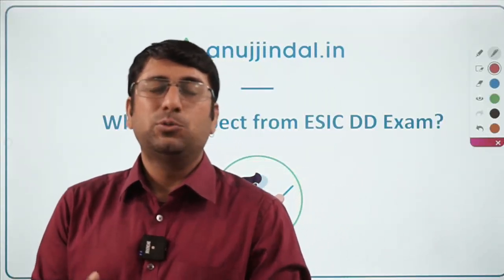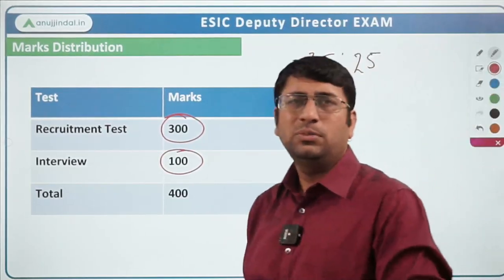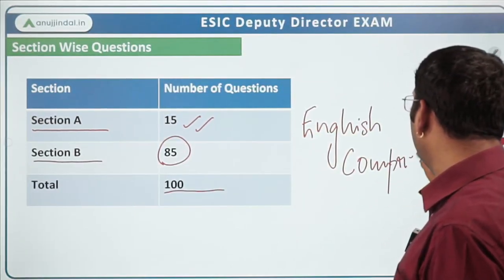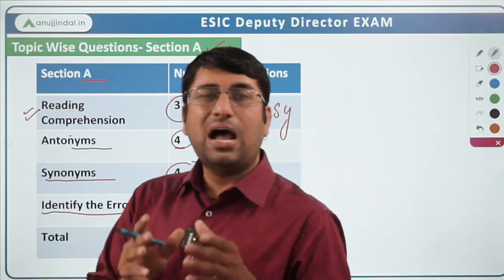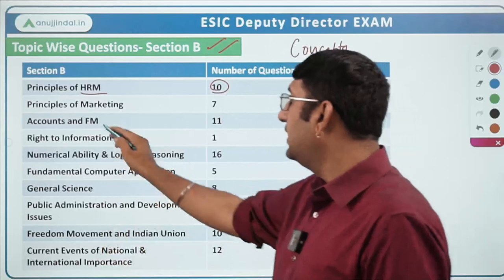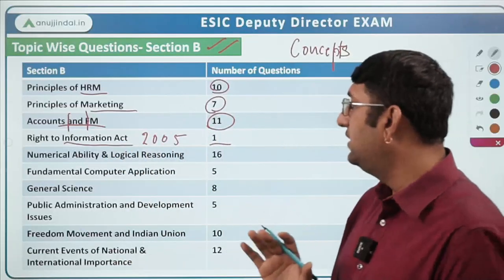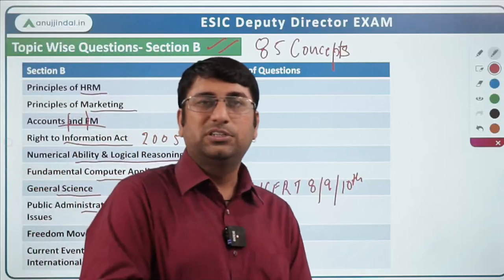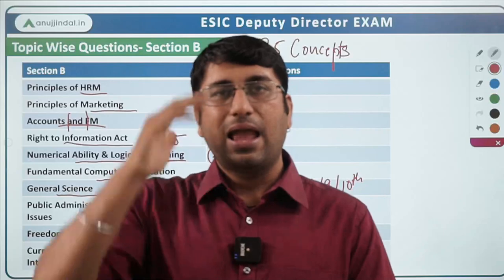ESIC DD - What to Expect in Exam?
With the release of the ESIC DD 2022 Exam Date, it is time to scale up the preparation for the ESIC DD exam. As the exam syllabus is complex, hence we will start with channelizing clarity of thought.

To do that, let me eliminate all the intricacies and bring to you a session on what to expect in the exam.

Here's the session, watch it till the end and clear out every doubt about the ESIC DD 2022 exam.

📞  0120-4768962